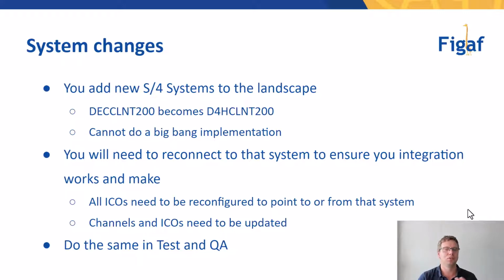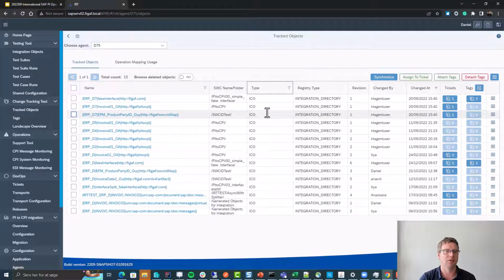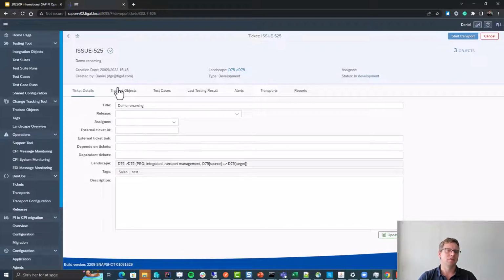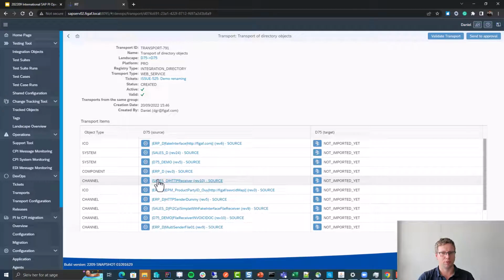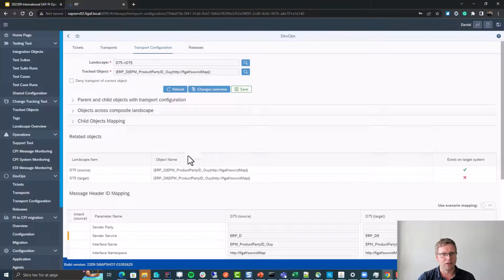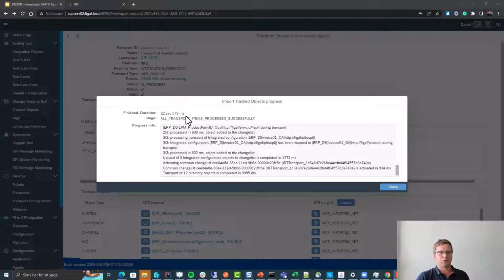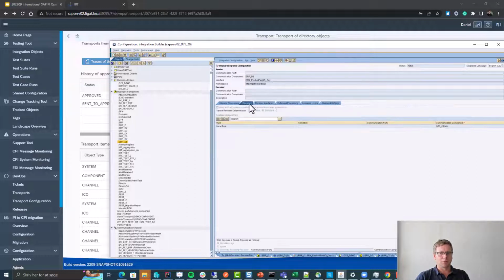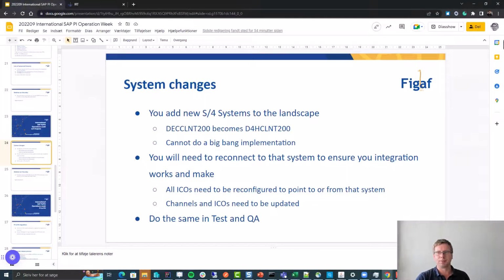How to rename SAP PI/PO ICOs for an S/4 HANA Project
If you need to reconnect a lot of your SAP PI/PO system to new S/4 HANA systems, it can be a hard task.
See how you can save weeks of time to map the systems a lot faster.